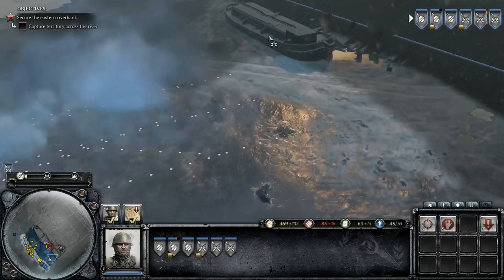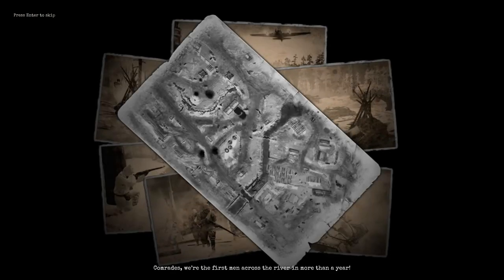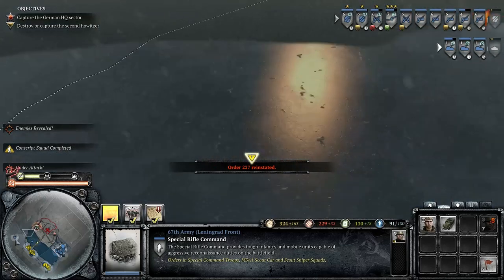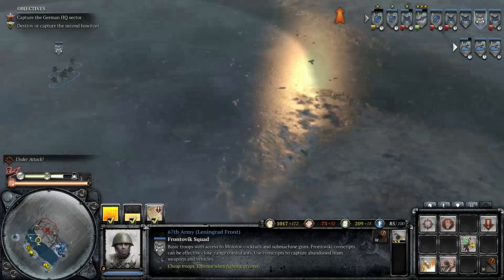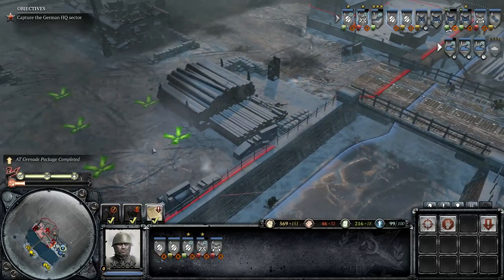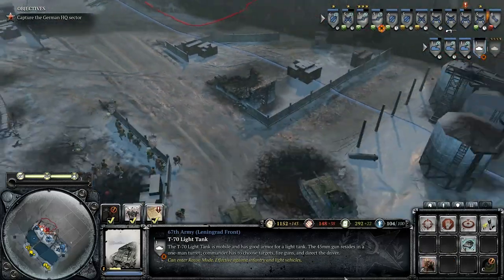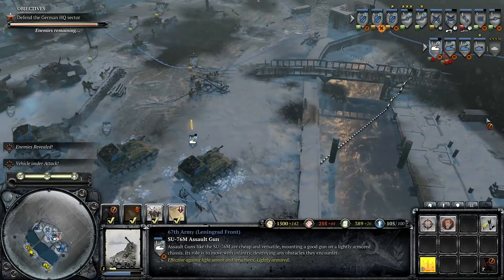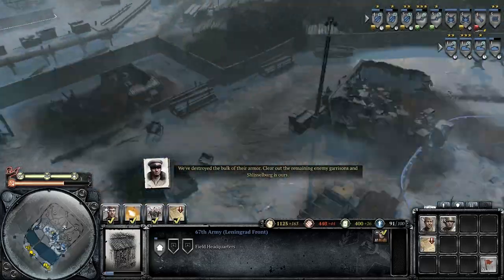Let's Play Company of Heroes 2 -- Part. 8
Welcome to Stalin's Let's Play of Company of Heroes 2, a game pretty much made for him. A World War II RTS (Real Time Strategy) set on the Eastern Front has you commanding the Russians in their desperate struggle to throw the German fascist invaders out of their country. In the Campaign you recount the story of the war through the eyes of a condemned lieutenant as he relives every battle.

Company of Heroes is the Sequel to one of the greatest RTS games of all time, and contains a campaign mode, mini scenarios called the Theater of War mode and of course multiplayer.

Facebook: William Spencer Downing